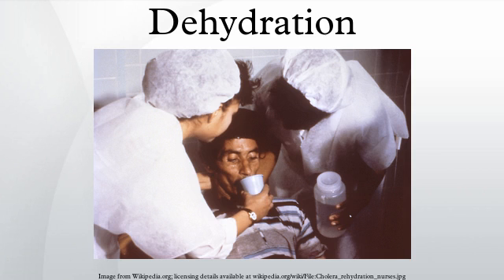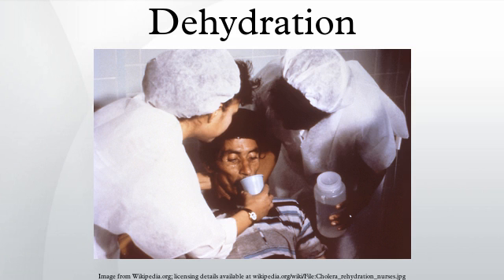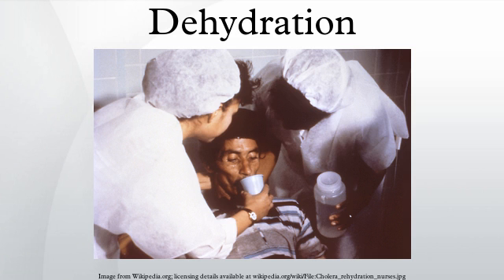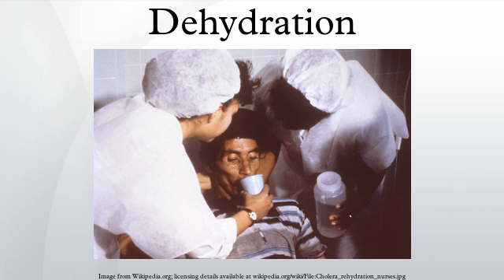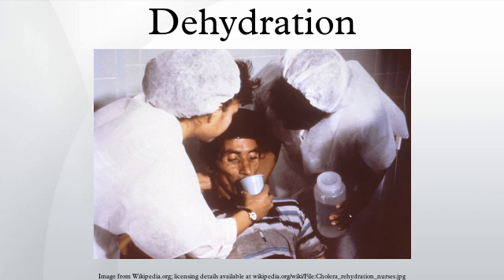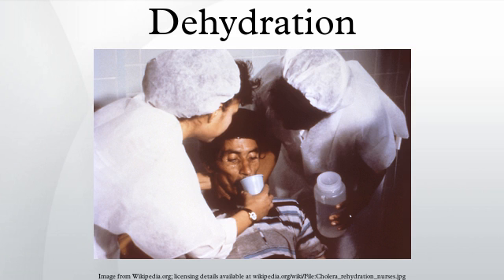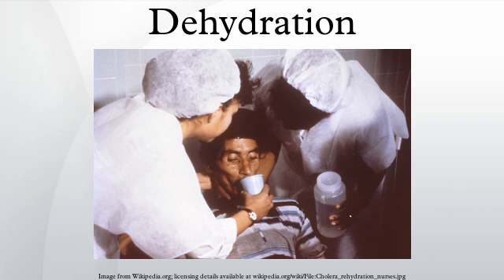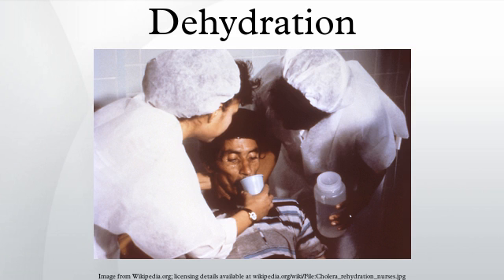Dehydration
In physiology and medicine, dehydration (hypohydration) is the excessive loss of body water, with an accompanying disruption of metabolic processes. The term dehydration may be used loosely to refer to any condition where fluid volume is reduced; most commonly, it refers to hypernatremia (loss of free water and the attendant excess concentration of salt), but is also used to refer to hypovolemia (loss of blood volume, particularly plasma).
Dehydration occurs when water loss exceeds water intake, usually due to exercise or disease. Most people can tolerate a three to four percent decrease in body water without difficulty. A five to eight percent decrease can cause fatigue and dizziness. Over ten percent can cause physical and mental deterioration, accompanied by severe thirst. A decrease more than fifteen to twenty-five percent of the body water is invariably fatal. Mild dehydration is characterised by thirst and general discomfort and usually resolves with oral rehydration.